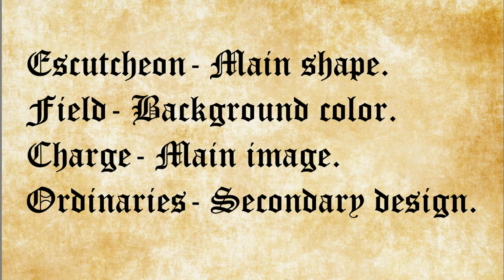Redesigning the Texan Coat of Arms!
Happy Texas Independence Day! To celebrate my country's birthday I decided to attempt to create a medieval version of our otherwise bland
coat of arms.
Want to take part in discussions regarding what you see here in the channel or have ideas for something I should cover regarding the  Medieval Period or anything else related? Follow me on other social media sites listed below: